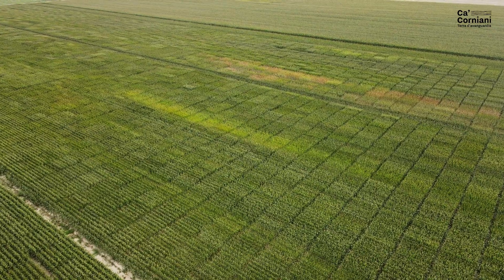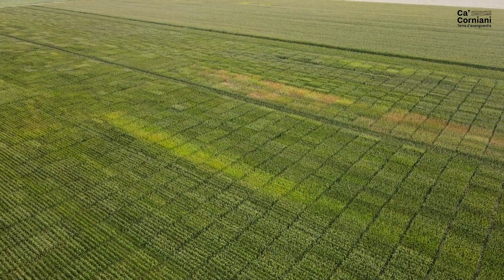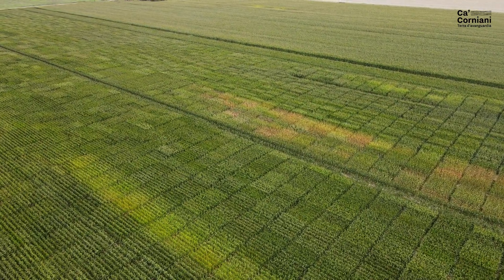8000 Varietà di Mais in Un Campo | Mais Parcellare | Ca' Corniani & Genagricola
[Sono disponibili i sottotitoli]

Ritorna oggi un video a carattere tecnico, ed oggi parliamo di mais e parcelle. Un argomento, quindi molto tecnico che ci verrà spiegato dal Dott. Colmbo.
L'argomento di oggi sarà il mais parcellare, ovvero la coltivazione di più varietà sperimentali nello stesso campo in piccole parcelle, che in questo caso erano circa 8000.  Queste piccole porzioni di terreno verranno raccolte da una mietitrebbia parcellare, ovvero raccoglie la porzione di un tipo di mais, in questo caso 4 file di larghezza per 5 metri di lunghezza, si ferma, memorizza i dati del mais raccolto in questa piccola area e poi lo scarica nel serbatoio principale della mietitrebbia. Tutti i dati raccolti vengono memorizzati su un tablet che li assegna alla parcella raccolta ed invia il resoconto all'azienda al termine della raccolta. Purtroppo vigendo il segreto industriale non è stato possibile riprendere l'interno della mietitrebbia.
Abbiamo parlato di mietitrebbie parcellari, queste non sono prodotte in serie, anzi, sono delle macchine sperimentali. In questo caso su base New Holland, all'interno sono state modificate aggiungendo un serbatoio intermedio dove il mais viene pesato, prima del serbatoio di raccolta vero e proprio; e molti altri cambiamenti per rendere queste macchine idonee al lavoro che devono fare.
Adesso vi lascio alla spiegazione del Dott. Colombo che vi spiegherà in modo più dettagliato tutto in modo più dettagliato. Buona visione!

Eventuali riprese aeree sono state effettuate da personale abilitato alle operazioni di volo ed in completa ottemperanza alle norme vigenti.
Le riprese sono state eseguite in ottemperanza alle norme vigenti in materia di contenimento del Covid-19.

Data riprese: 02/10/2020
Località: Ca' Corniani (VE)

00:00 Introduzione
00:49 Spiegazione tecnica